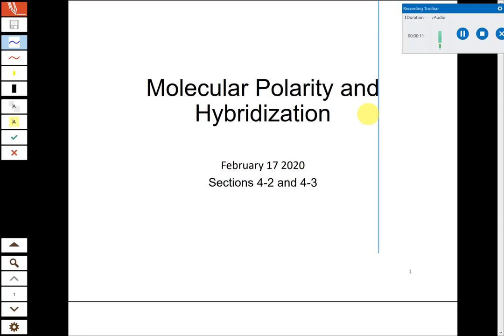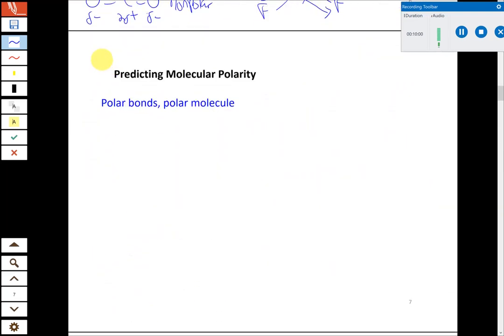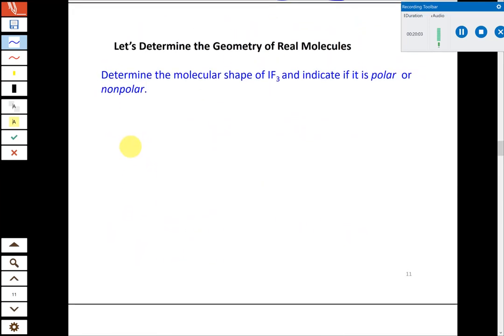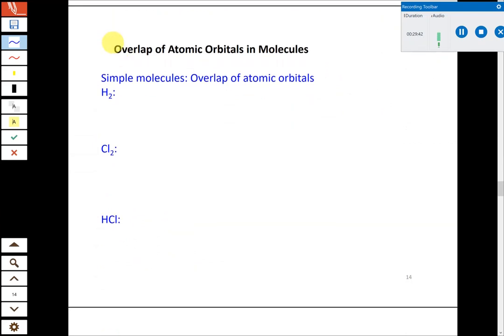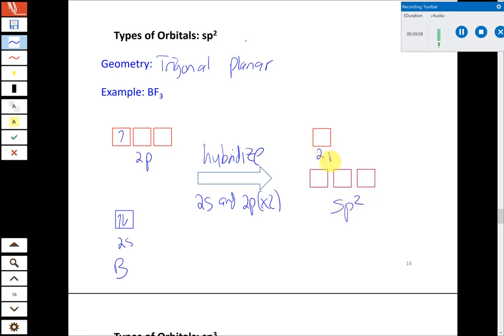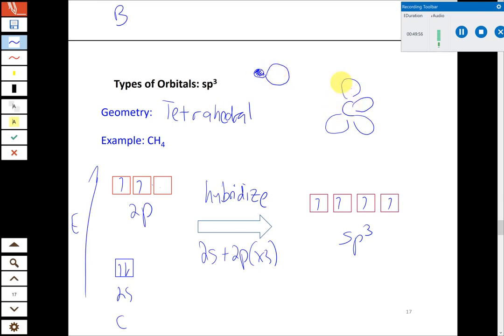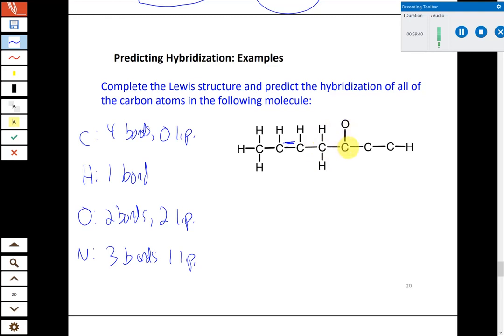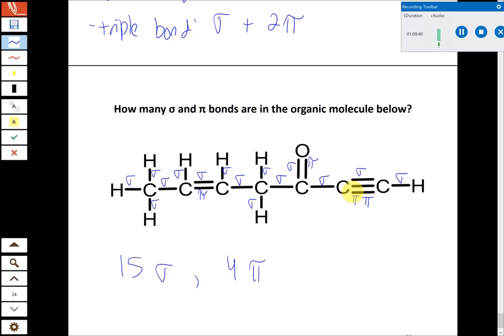021720 Molecular Polarity and Hybridization